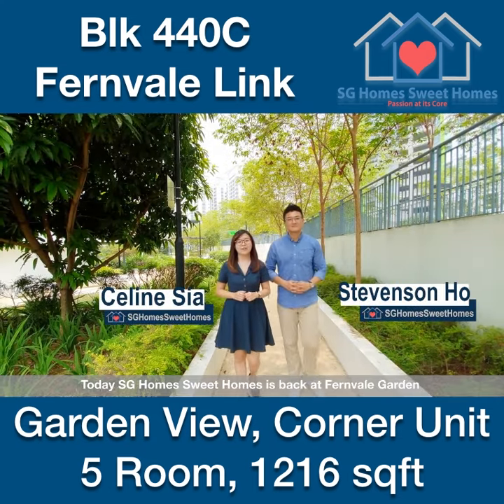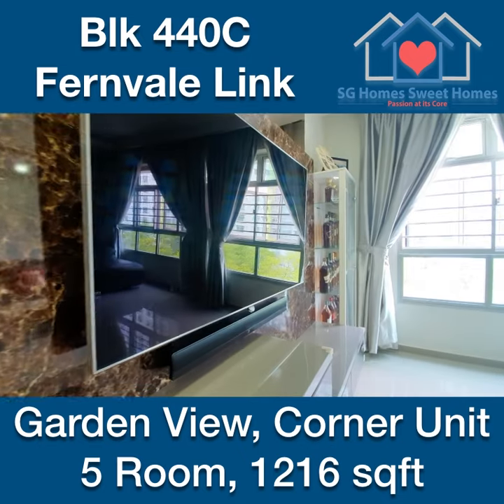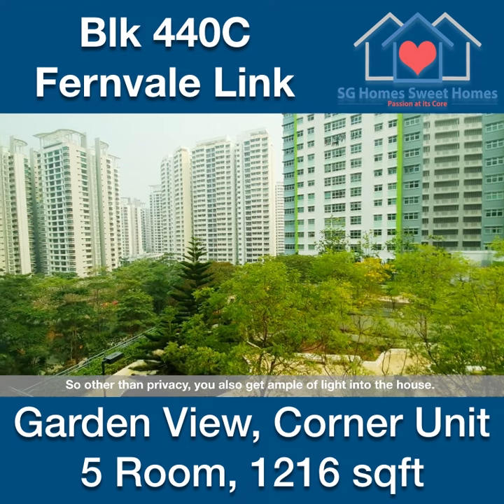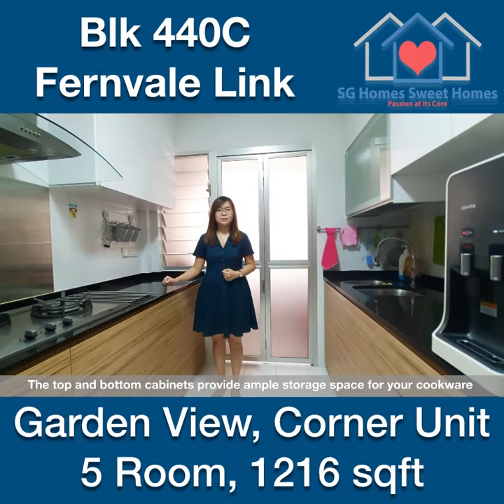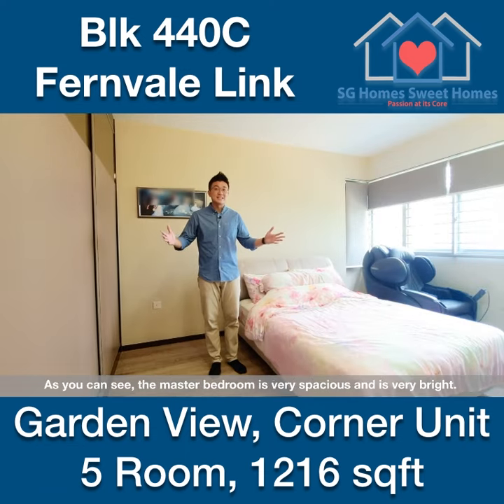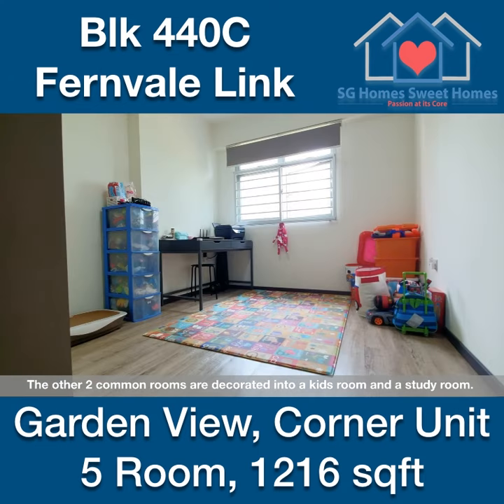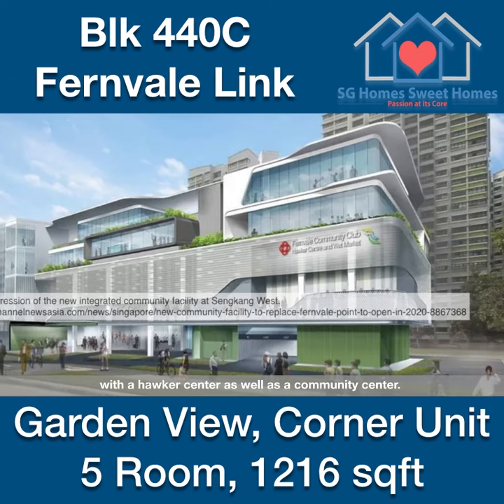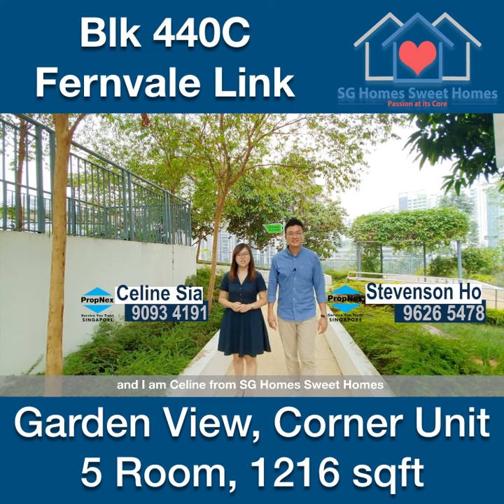440C Fernvale Link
440C Fernvale Link
Fernvale Garden
HDB 5 Room Resale Unit

- Mid Floor
- Corner Unit
- Newly 5 Year Old Unit
- Bright & No West Sun
- Big & Spacious Living Hall & Rooms
- Garden View
- Regulat Layout with All Rooms Intact
- Enclosed Fully Equipped Kitchen
- Walking distance to Seletar Mall, New Fernvale Community Centers & Coffee Shops

Primary School nearby
- Anchor Green Primary School
- Fern Green Primary School
- Fernvale Primary School
- SengKang Green Primary School
- Hougang Primary School
- Nan Chiau Primary School
- Palm View Primary School
- Springdale Primary School
- Yio Chu Kang Primary School

Call Celine @ 90934191 / Stevenson 96265478 to view now!